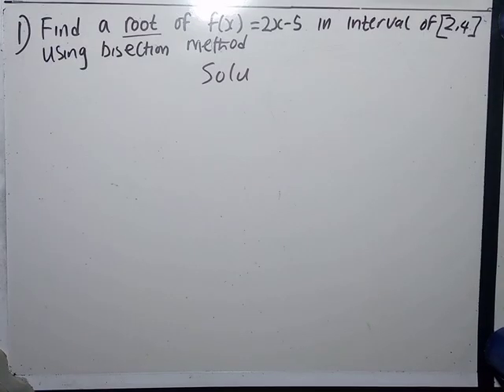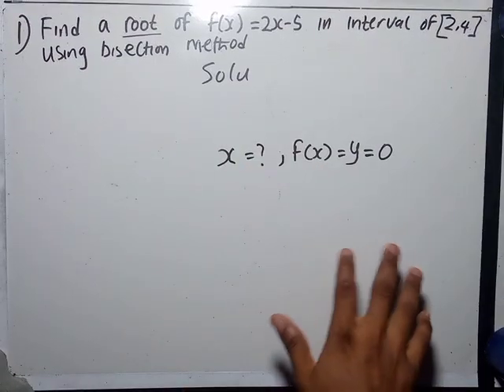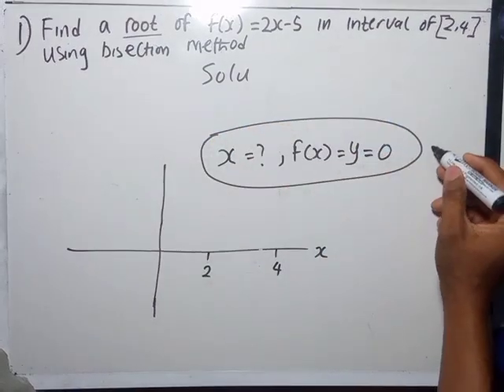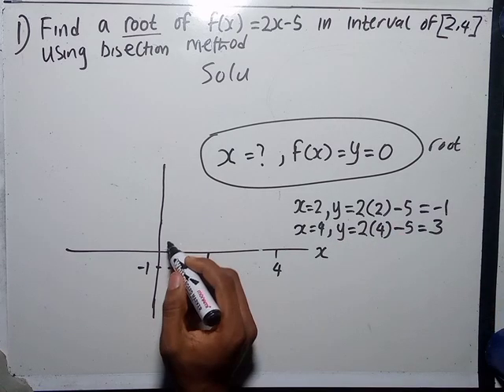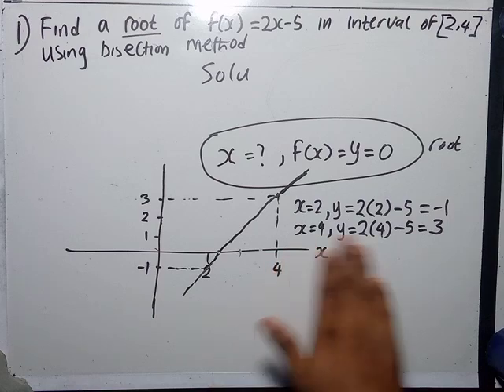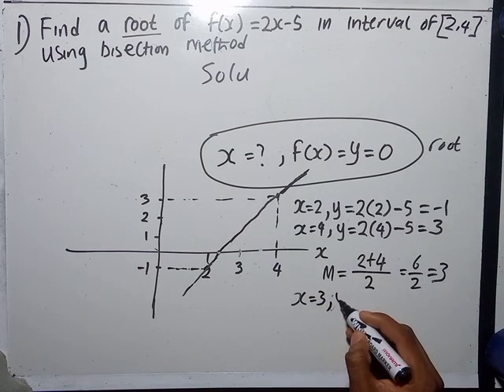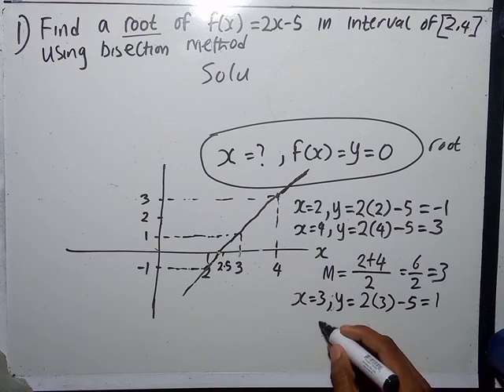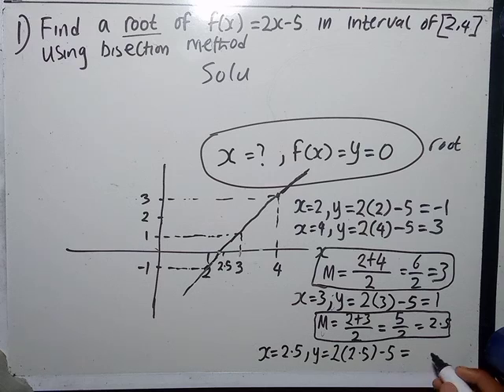Bisection method explained with an Example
Numerical method for solution of nonlinear algebraic equation